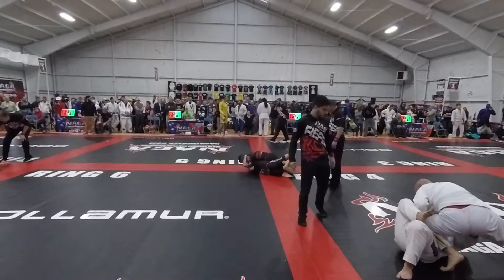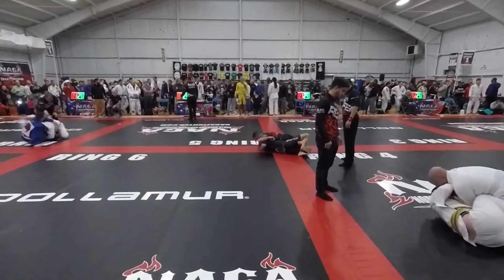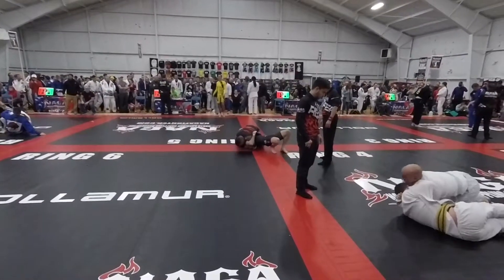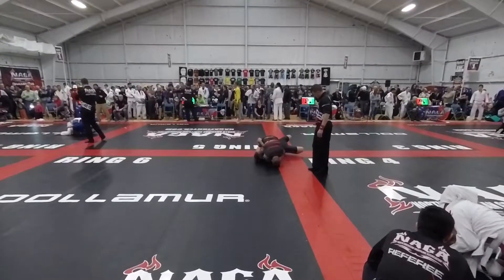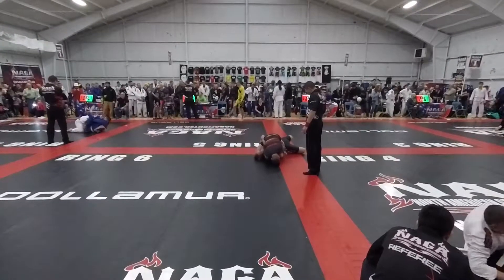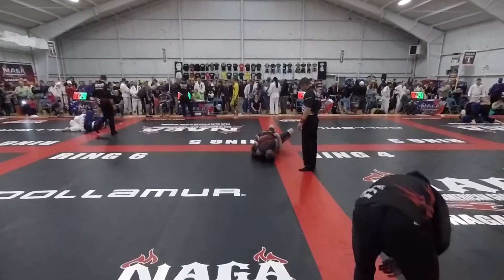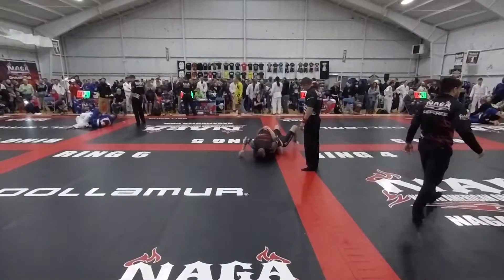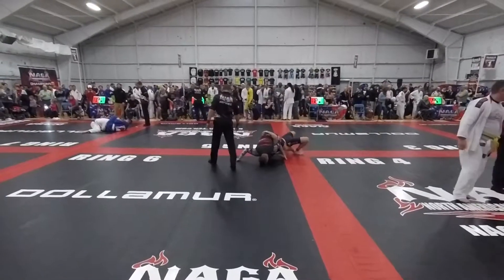Michael Carpenter Naga Ohio Match 1 Mounted Triangle